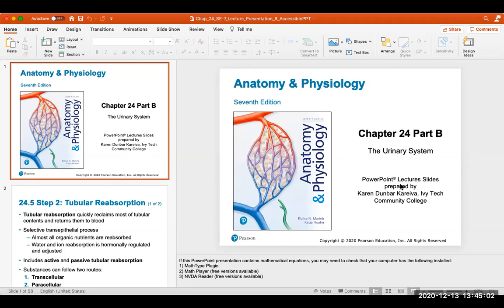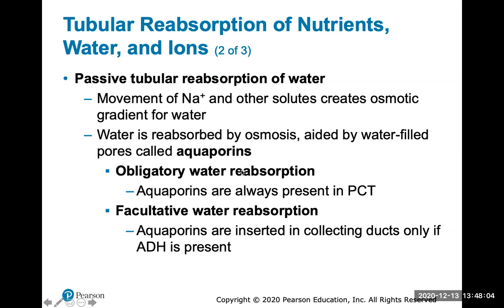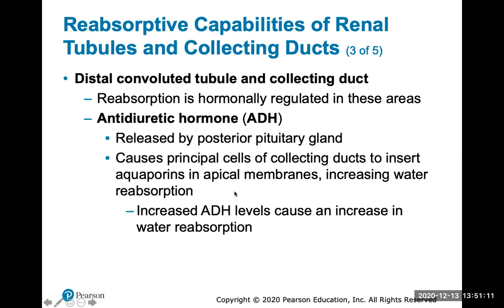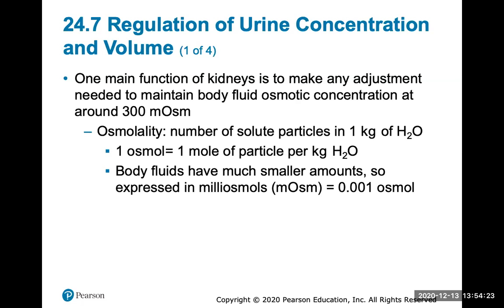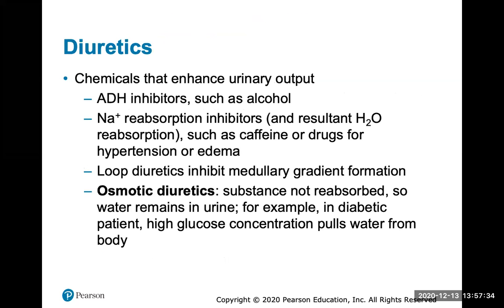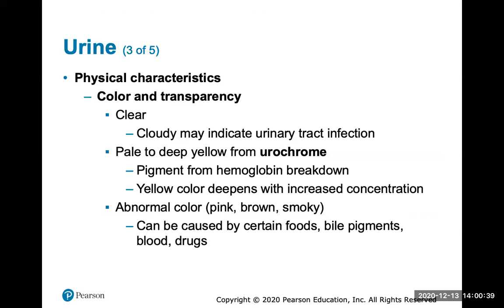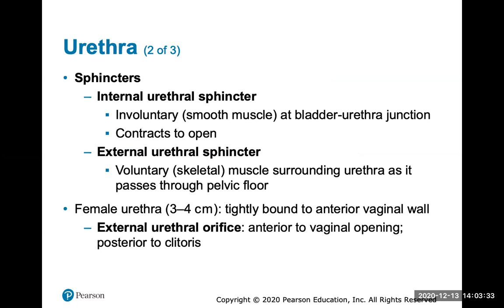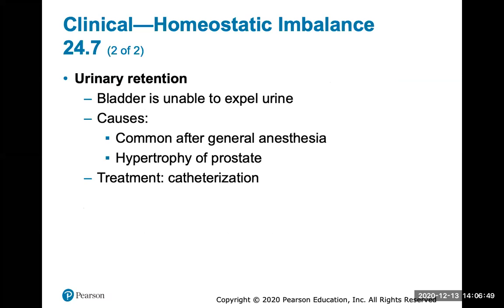Ch. 24 (Part B) - Urinary System